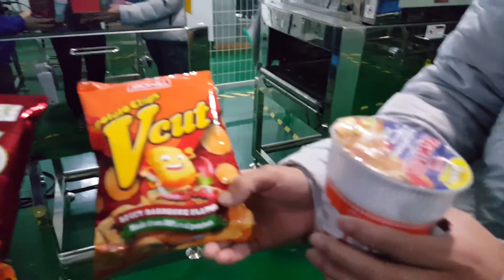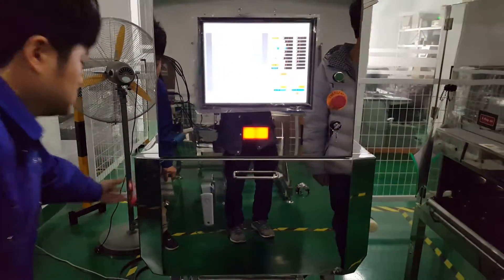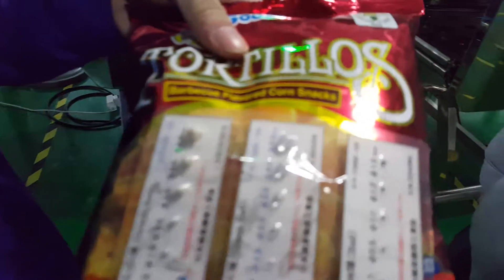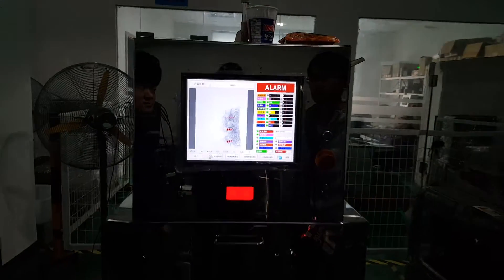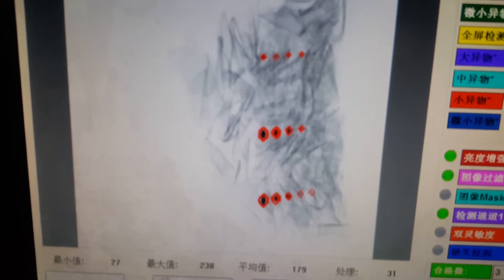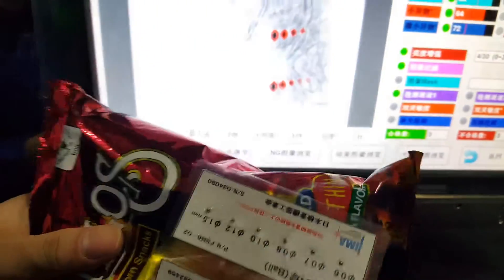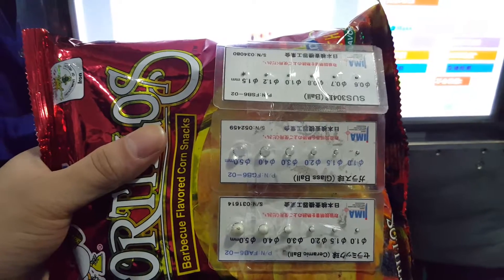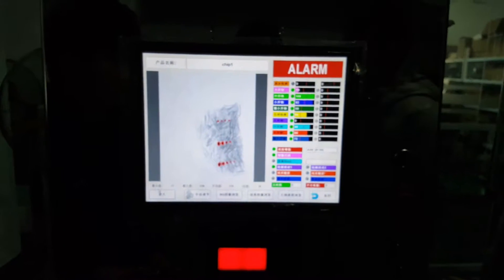X-ray machine for aluminum packaging photo chips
Obviously that the package is made of aluminum film, so standard metal detector can't be used to detect out inside metal contaminants, or the sensitivity is quite worse. Our low owner-ship X-ray machine would be the best solution for such problems. Besides the unparalleled metal detection sensitivity(sus sensitivity can reach 0.6-0.8mm), it can also bring you extra benefits: glass, ceramic, hard rubber, stone, etc contaminants inspection and rejection. please contact us at if you're interested.